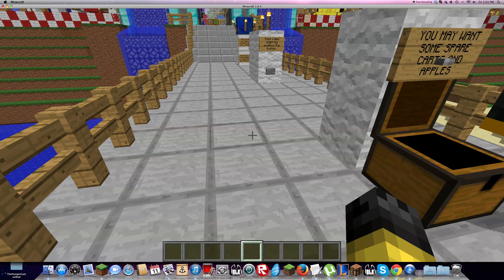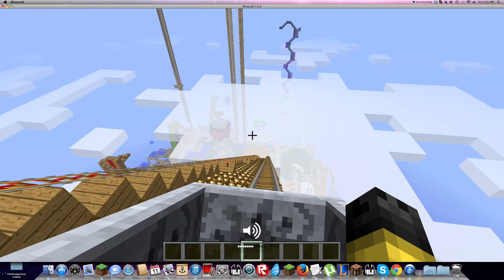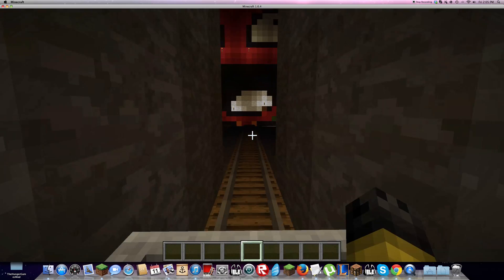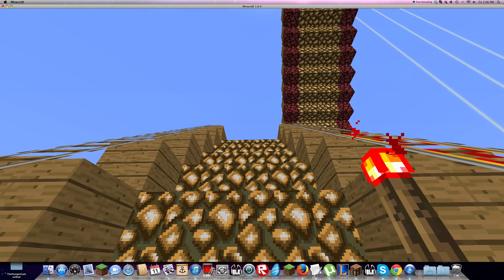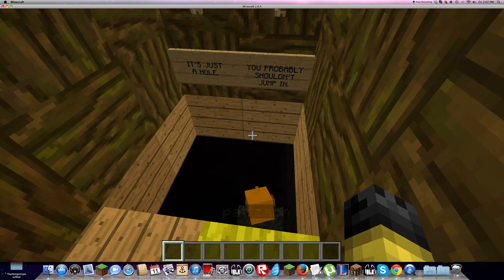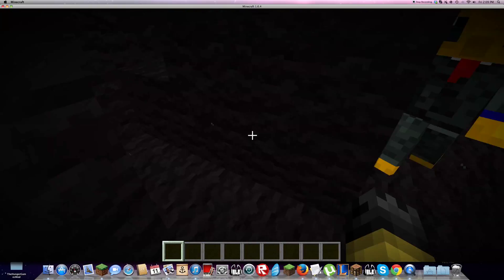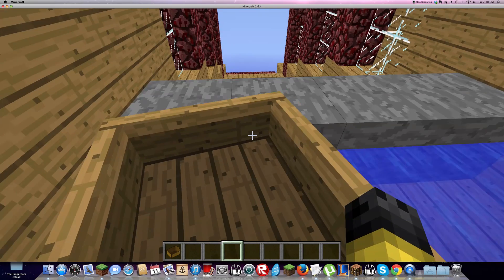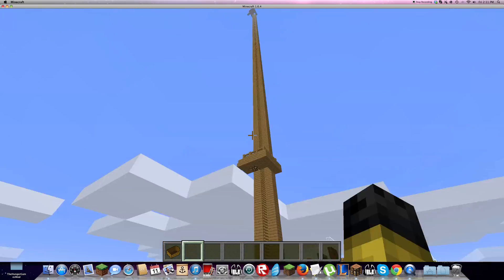Minecraft FUNLAND! Part 1 of 2 w/ pattzach2 And pattzach5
This is the funland map awesome map. Sorry we do not have the link for the download search funland on google and you will find it